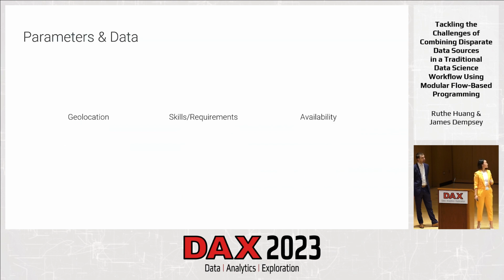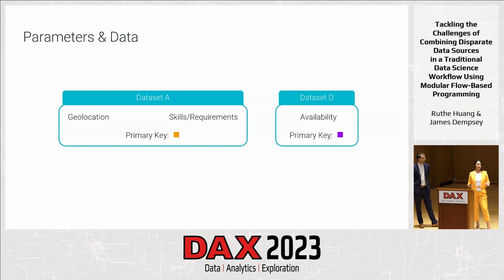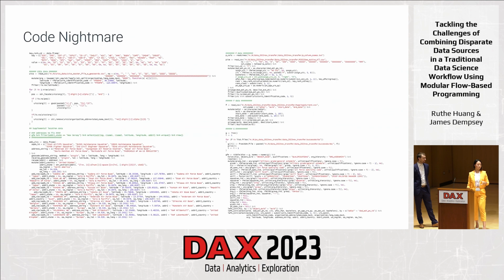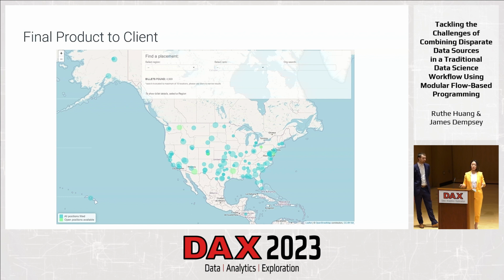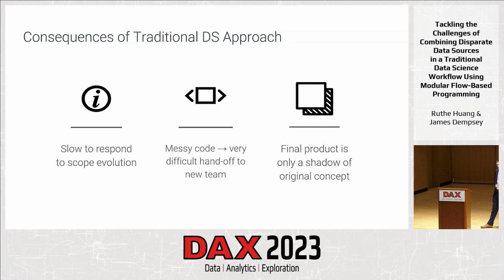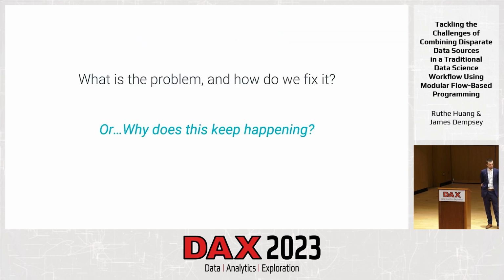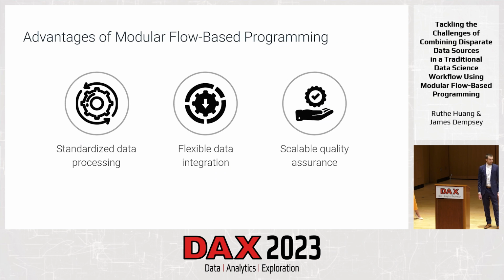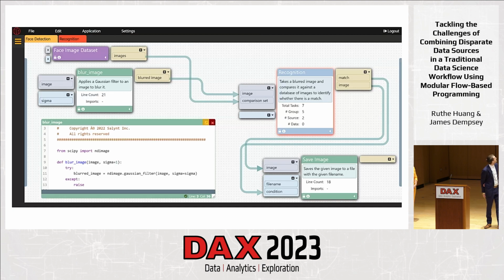DAX 2023: Tackling the Challenges of Combining Disparate Data Sources - Ruthe Huang & John Dempsey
Salynt co-founders will focus on the challenges of combining disparate data from multiple sources using the R programming language, and how they solved this problem using modular flow-based programming. Our Chief Data Scientist will explain the data science workflow, challenges, and various approaches used to show relationships and anomalies within the data, while our CTO will discuss the technical details of our solution.

Speakers
Ruthe Huang
Chief Data Scientist | Salynt.io
Ruthe is a Co-Founder at Salynt. Ruthe's expertise as a Data Scientist is formidable, providing the perfect strategic advantage in the field of AI/machine learning. In addition, her passion is to provide solutions to other data scientists' pain points within the discipline.

Ruthe's background as a data scientist began in the public sector, where she focused on biostatistics and public health. Since then, she's worked at Booz Allen Hamilton and Practical Intelligence as a Senior Data Scientist. Furthermore, Ruthe teaches mathematics and statistics in her free time, mentors criminal justice-involved scholars, and enjoys hiking, water sports, and the symphony.

James Dempsey
Chief Technology Officer | Salynt.io
James is a spirited software engineer and the Co-Founder at Salynt. He oversees the design and development of Salynt, software that's providing an advantage to tech and business leaders everywhere.

Recently, James received a patent for creating a modular analytic development framework, which could rapidly construct cyber analytics. Previously, he was lead software engineer on the Real-Time Processing (RTP) team at Xandr, working on bid and impression process optimization in real-time and curated-deal advertising auctions.

DAX 2023
DAX 2023 was was held on June 10, 2022 at UMBC and focused on data science, analytics, and general data exploration.